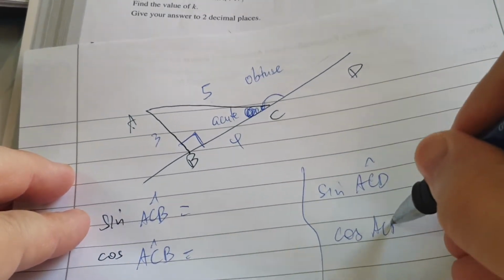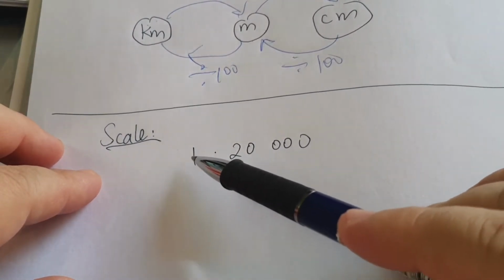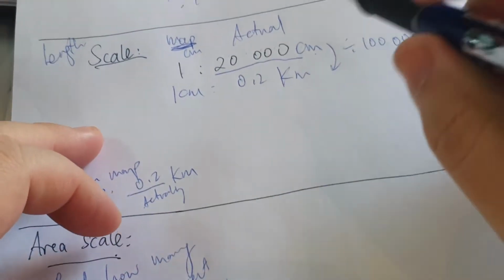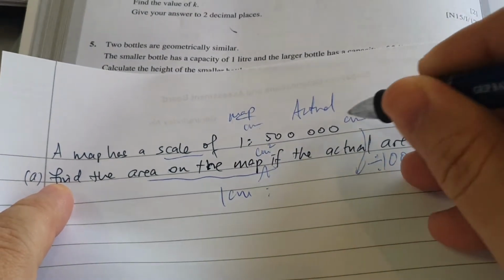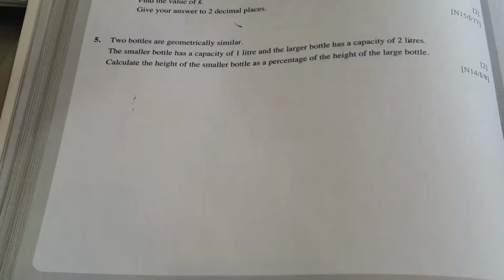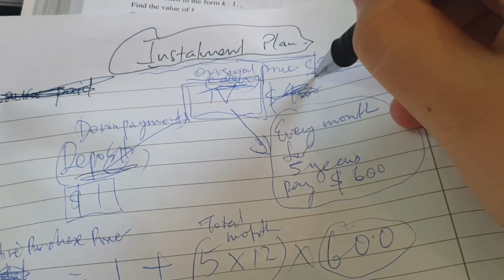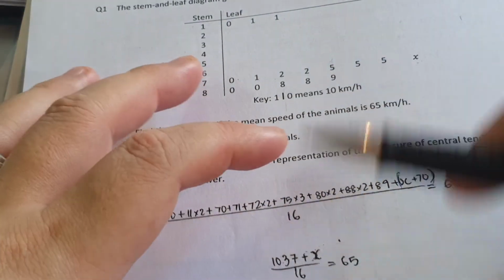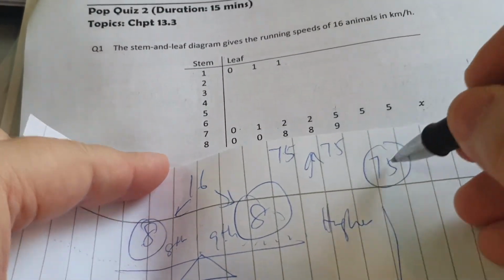小熊的故事 [Ep 22]